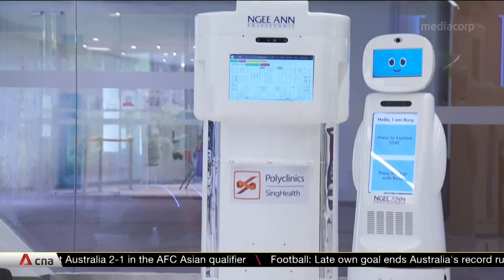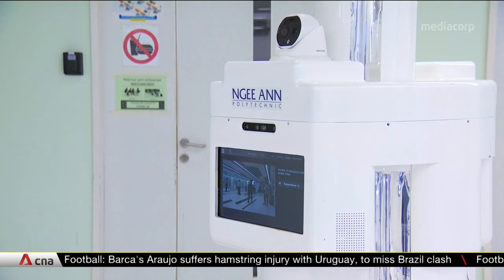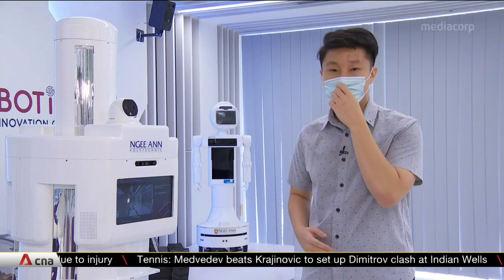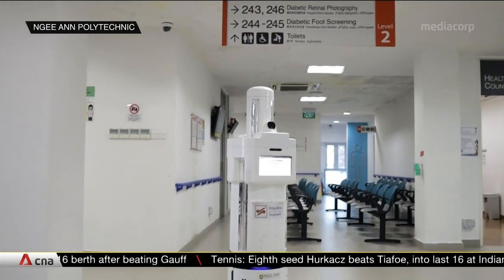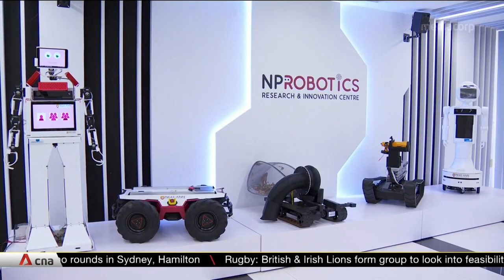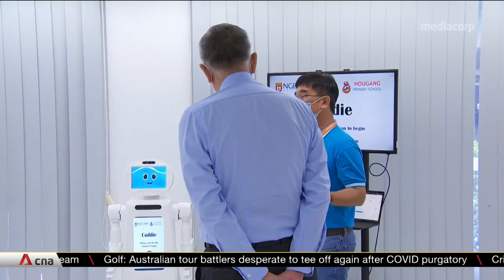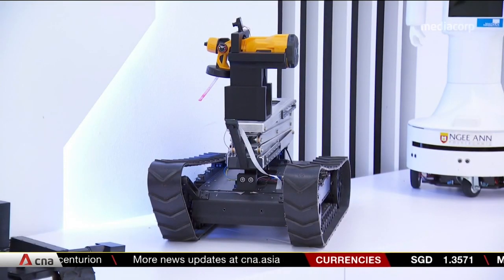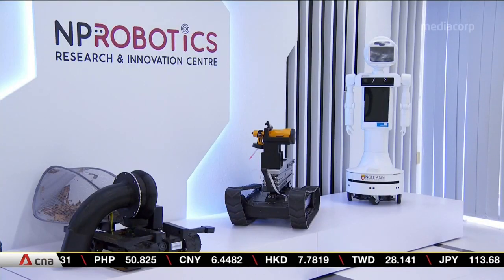SingHealth, Ngee Ann Poly develop robot to ease manpower woes at polyclinics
SingHealth polyclinics across the island may soon feature robots working alongside humans to ease their workload. The machine, called Hiro, comes under a new partnership between the healthcare group and Ngee Ann Polytechnic (NP). It was unveiled at the launch of the Robotics Research and Innovation Centre at NP.  Trials of the robot began at Tampines Polyclinic in October.